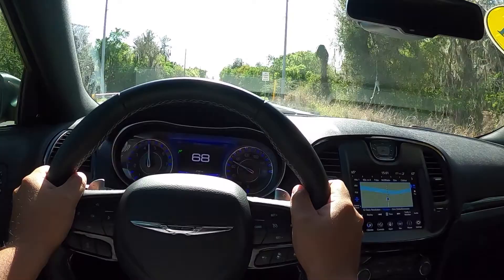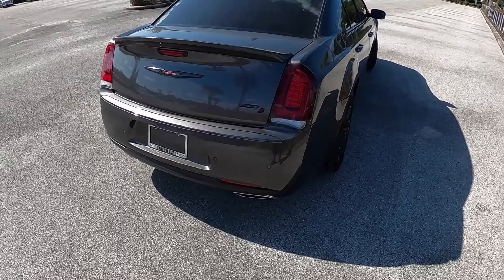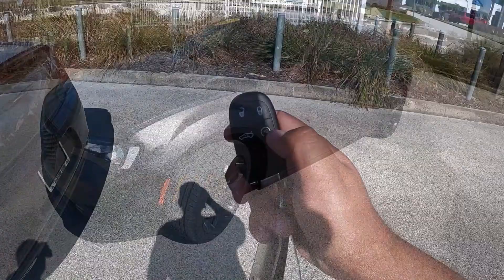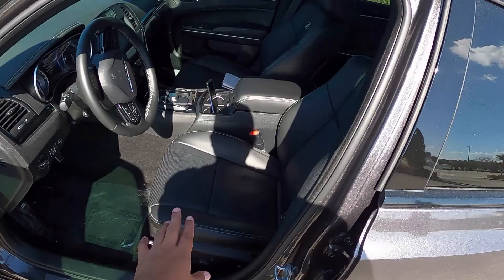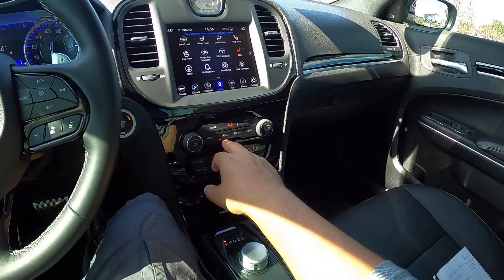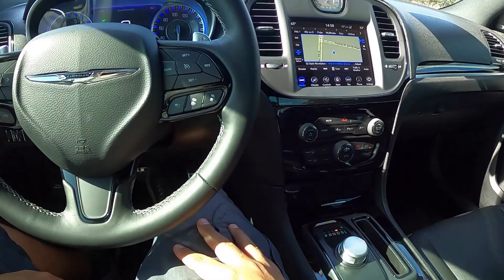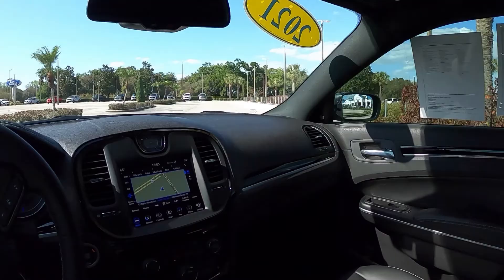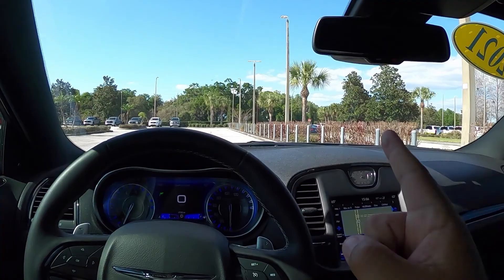2021 Chrysler 300S 5.7L Hemi V8 - POV Review And Drive - The Last V8 Sedan Of Its Kind ?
Behind the wheel of this awesome 2021 Chrysler 300S Sedan !

First would like to give a Huge Thank You to Bartow Ford and Randy for giving me some time with this 300S!

Here is their information:

Bartow Ford
2800 US HWY 98 N

First time driving a 300S with a V8, quite nice to be honest and better than I expected in terms of fun and the way it feels ! Definitely some bang for the buck..

Here are some of the specs of this Chrysler 300S  in the video:

2021 Chrysler 300S V8 Sedan:
- 5 passenger full size sedan
- Color: Graphite Grey Metallic  with black leather seats
- 5.7 L NA Hemi V8
- 383 hp / 395 ft-lb of toque
- 8 speed auto
- 20" wheels with 245 /50/ R20 Firestone Firehawk GT's
- 8.4" infotainment screen with U-connect 4.0
- 16 mpg city / 25 mpg hwy

This 300S has just over 2,600 miles.

Asking price: $41,000 (at time of filming,  Bartow Ford)

Ty!